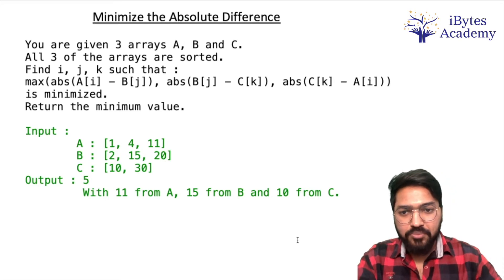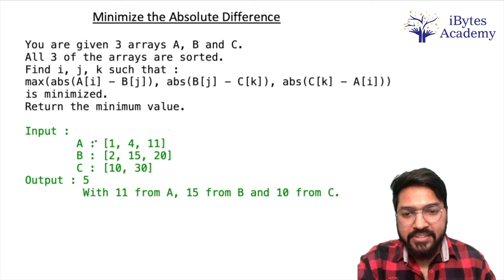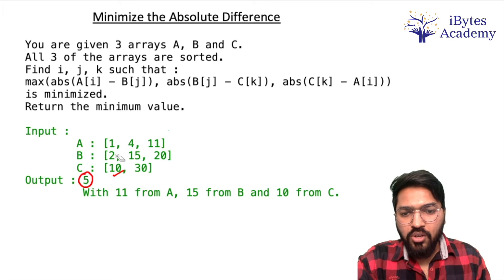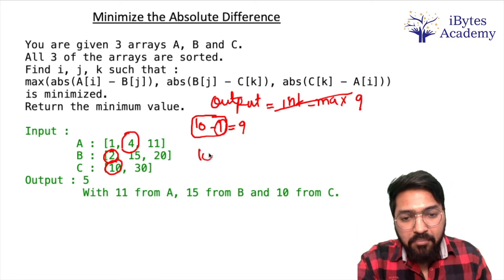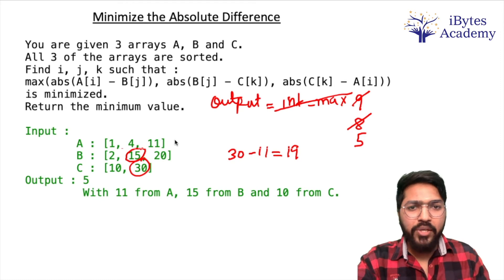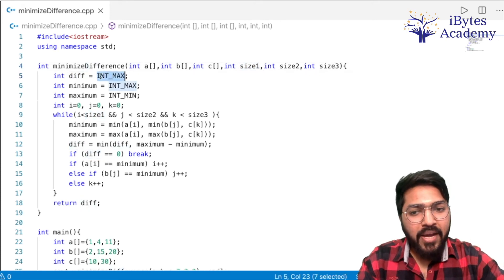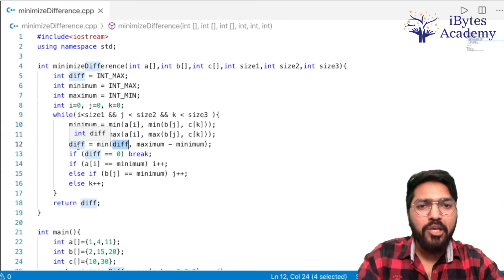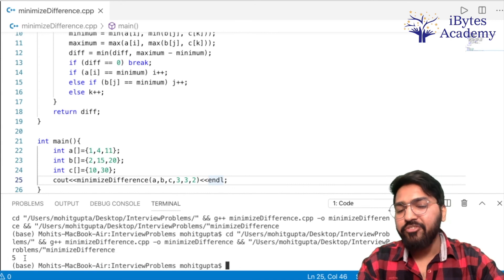Minimize Absolute Difference || Microsoft Coding interview Problem || C++